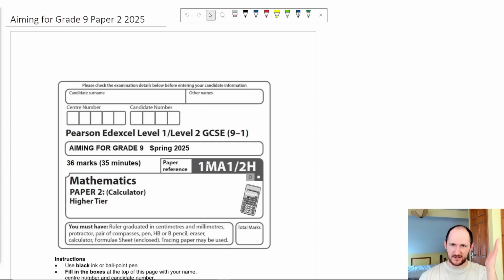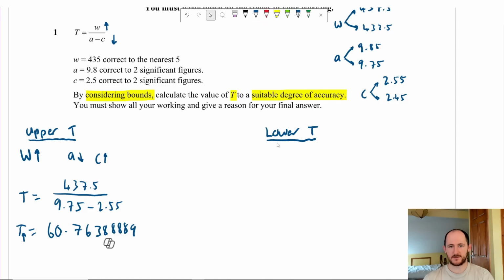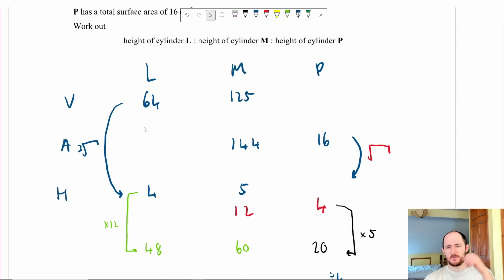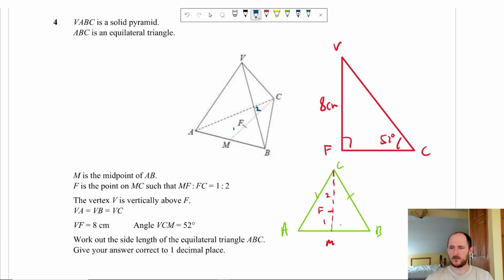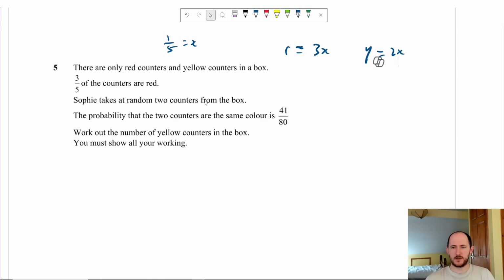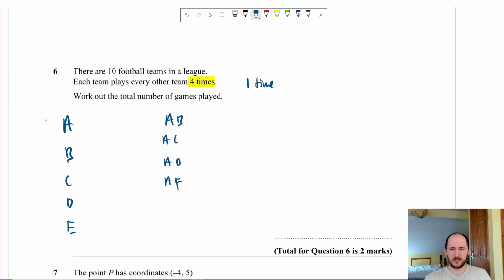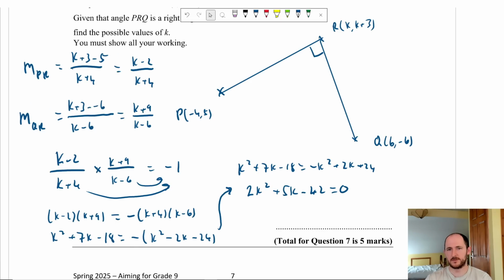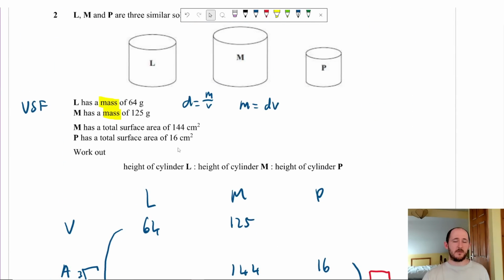Aiming For a Grade 9 Paper 2 2025 GCSE Maths LAST MINUTE REVISION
🎯 Aiming For a Grade 9 in GCSE Maths Paper 2? This is your ultimate last-minute revision video for the 2025 Edexcel GCSE Maths Exam (Non-Calculator Paper)! Perfect for Year 11 students who want to maximise marks and secure the top grade.

📚 In this video, we:

Cover high-impact topics likely to appear in Paper 2

Tackle Grade 7–9 level questions with step-by-step solutions

Share last-minute exam tips and tricks

Help you avoid common mistakes and boost confidence under pressure

📝 Topics Included:

Algebra & Equations

Ratio & Proportion

Geometry & Transformations

Number Skills

Worded Exam Questions

Model Answers with Examiners' Expectations

🔔 Whether you're a confident student aiming to polish your skills or panicking last minute — this video is the perfect prep for GCSE Maths Paper 2 Edexcel 2025.

✅ Suitable for:

Edexcel GCSE Maths (Higher Tier)

Last-minute revision night before the exam

Grade 9 target students